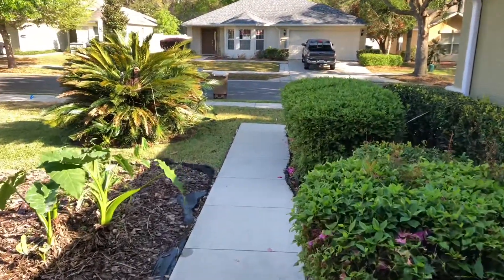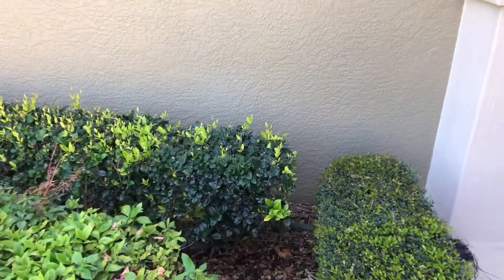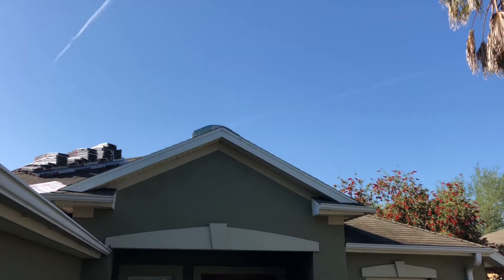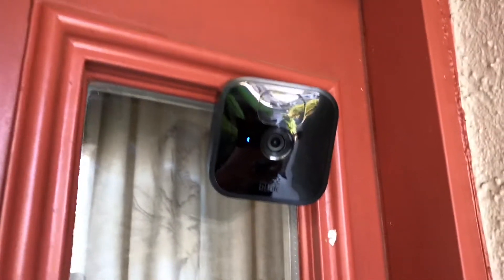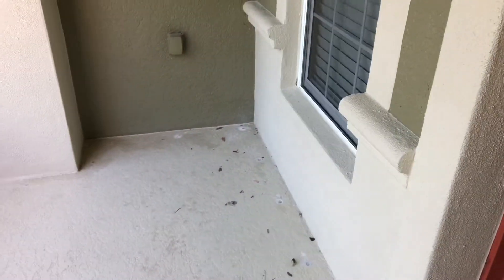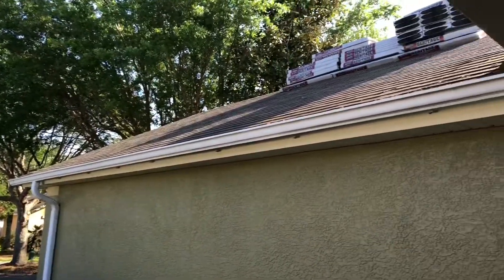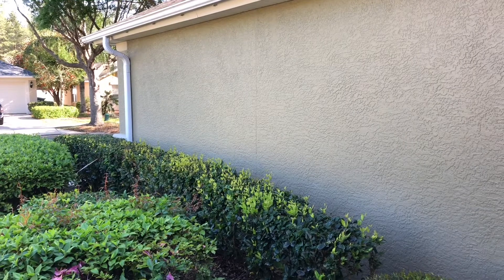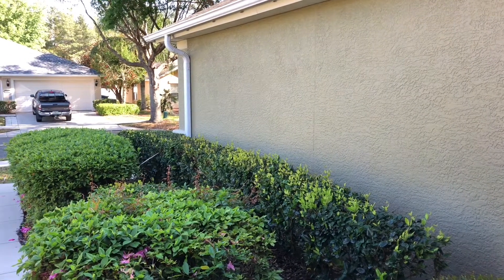New roof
Getting a new roof put on the house. Also showing where I had my house treated for termites to make sure I don’t get any termites beautiful day here in Florida make it out take a ride this evening.